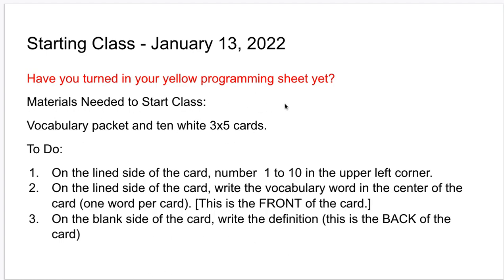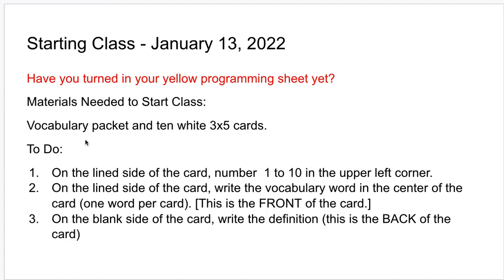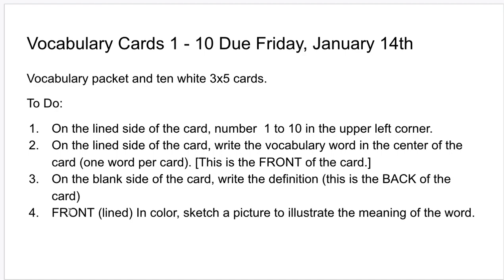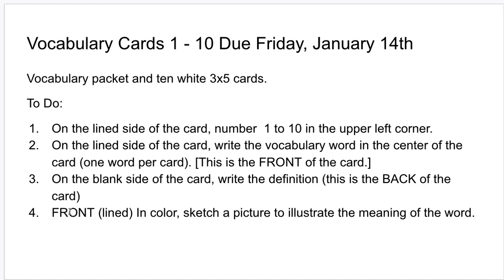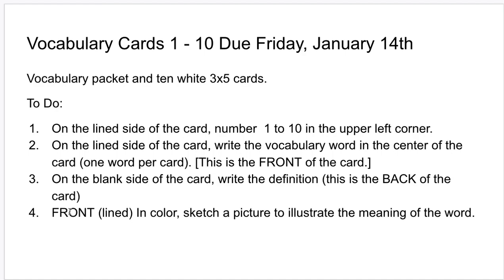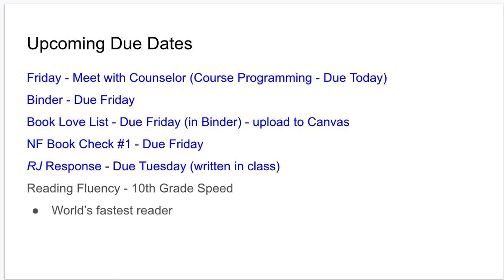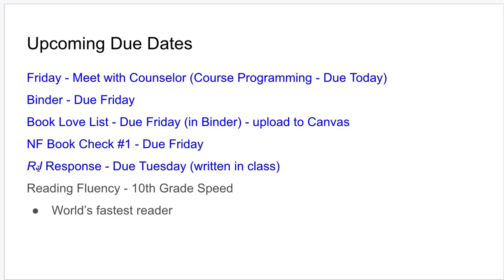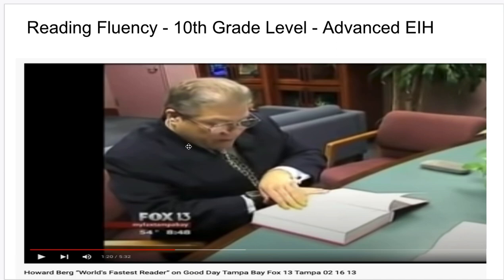Jan 13th Thurs